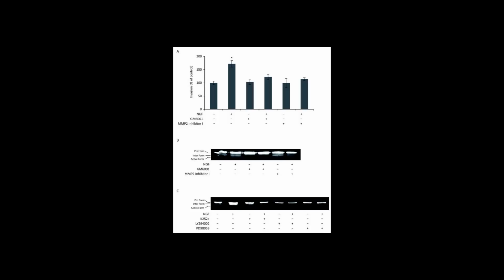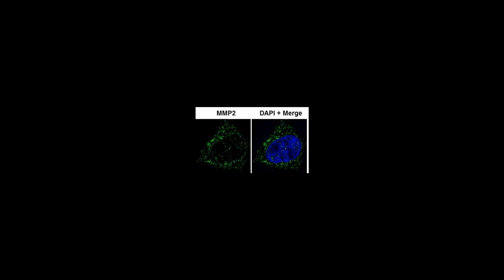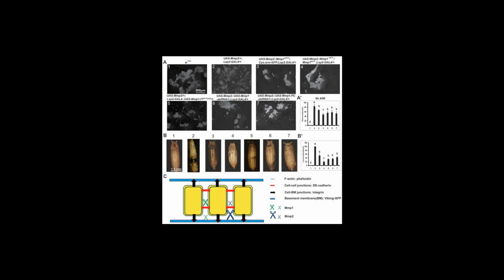[Wikipedia] MMP2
72 kDa type IV collagenase also known as matrix metalloproteinase-2 (MMP-2) and gelatinase A is an enzyme that in humans is encoded by the MMP2 gene. The MMP2 gene is located on chromosome 16 at position 12.2.